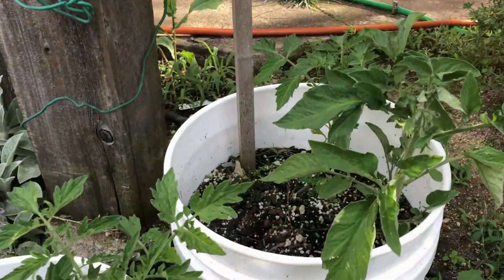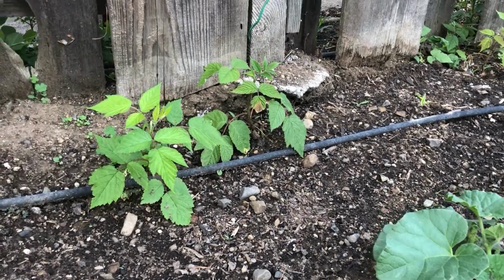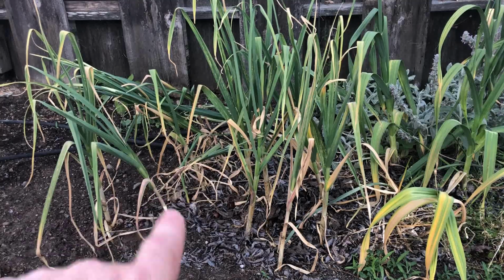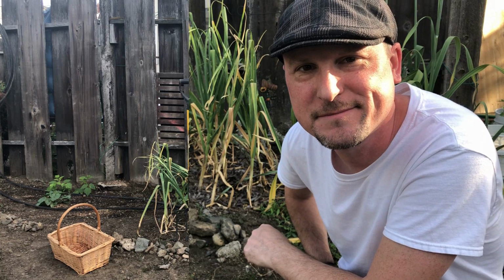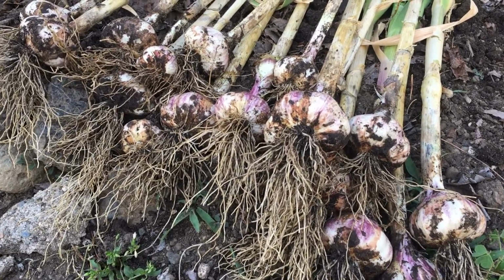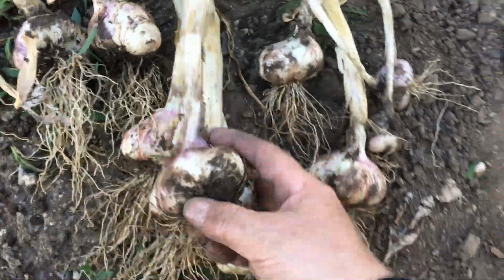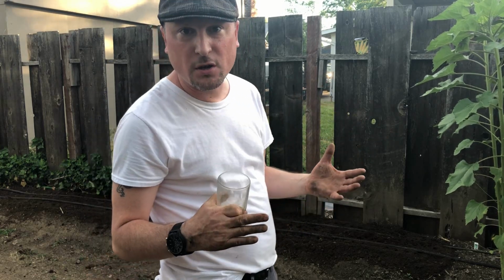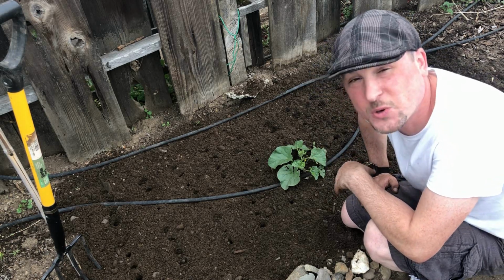Episode 60 - Harvesting Garlic | Variety Selection Results | Planting Corn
In this episode we harvest our garlic we planted out this last fall from a selection of sources for our garlic cloves (seed). Now it is time for the results. Plus we get our corn planted out in our alleyway gardens.